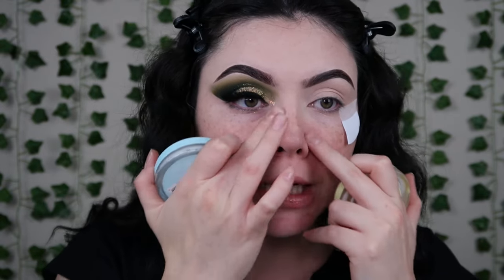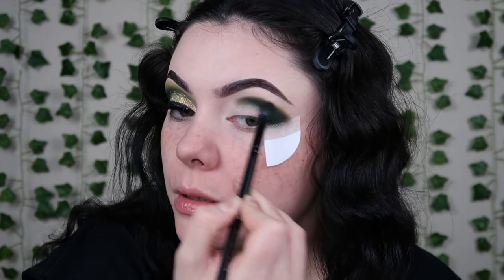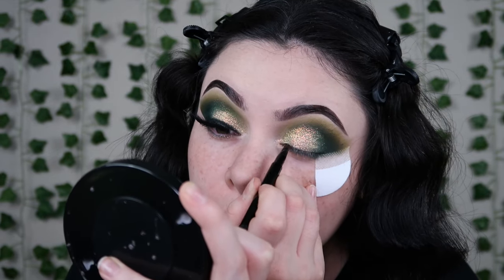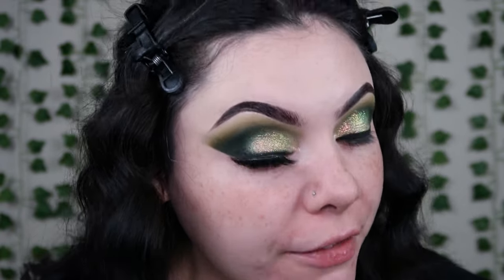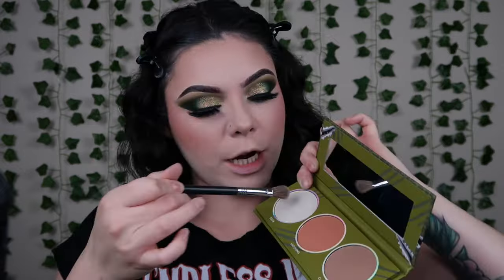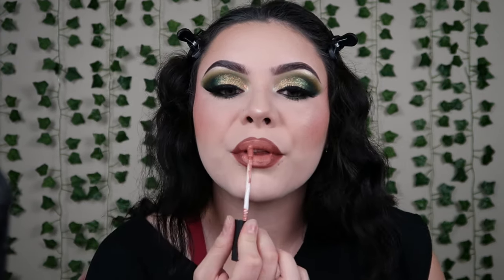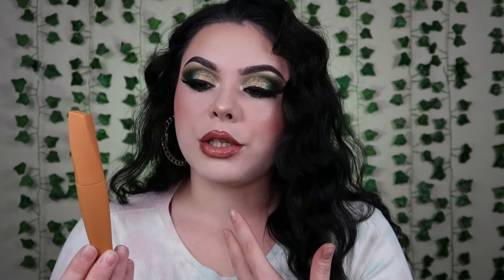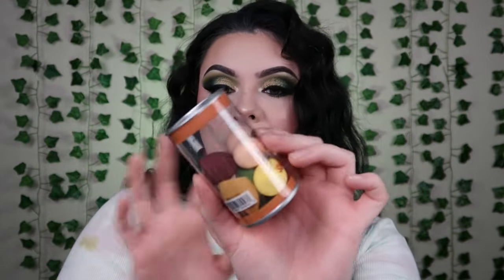TRYING OUT A BUNCH OF PROLUX PRODUCTS | FIRST IMPRESSION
I hope everyone had a wonderful Halloween this week my kids had SO much fun! For today's video I wanted to try out a bunch of products from Prolux cosmetics I've never tried the brand before, so I was very curious if there were any hidden gems, so I hope you enjoy and let me know if any of you guy shave heard of the brand I'm curious to know and of course don't forget to like and subscribe for more videos!
XOXO

(If the link is crossed out it should still work!)
EYES
*Prolux Cosmetics Prehistoric Collection

BASE
*Prolux Cosmetics Blurring Primer

-Plouise The Cheek of it Liquid Blush shade Coral Morals

LIPS
-Nabi Cosmetics Lip Liner shade Brown

beacons.ai/381makeup